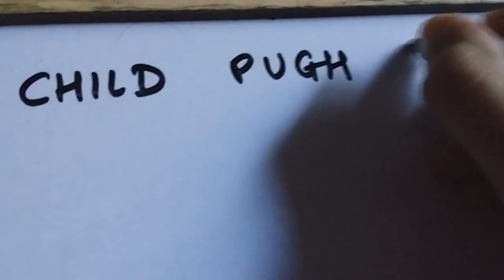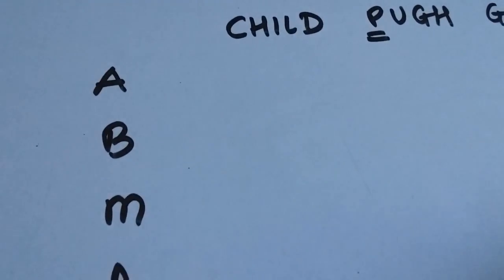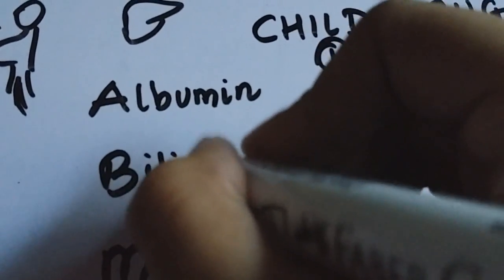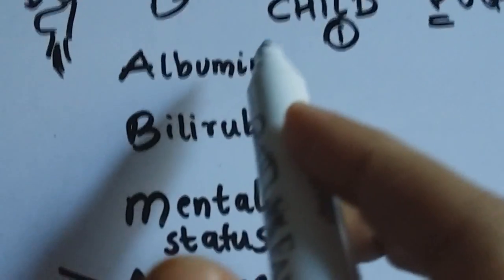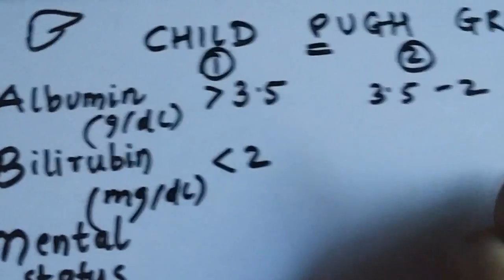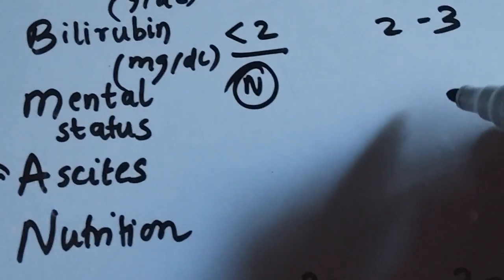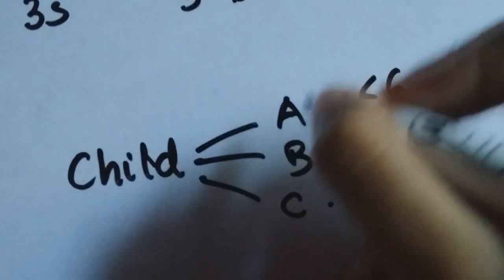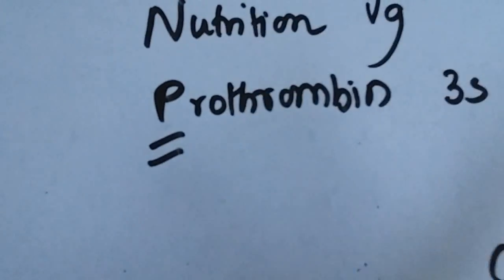Child Pugh score mnemonic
Used in assessing the severity of liver disease.